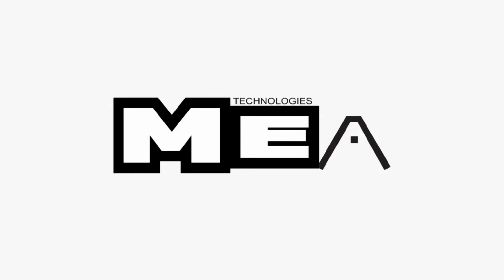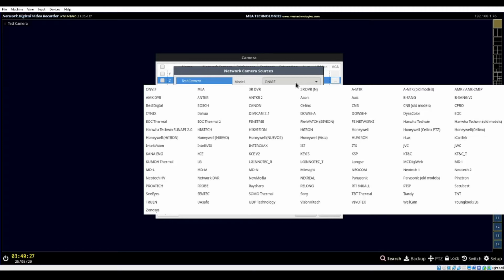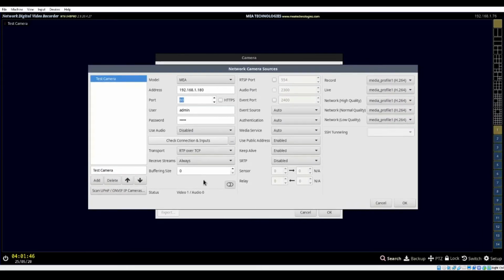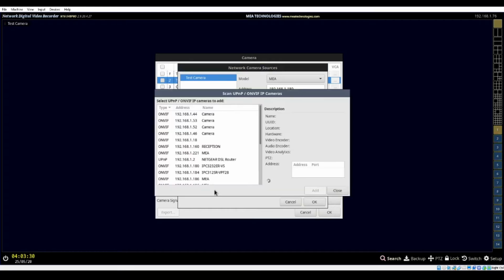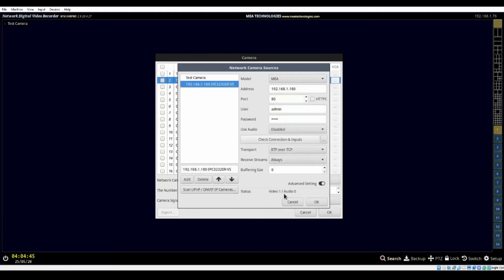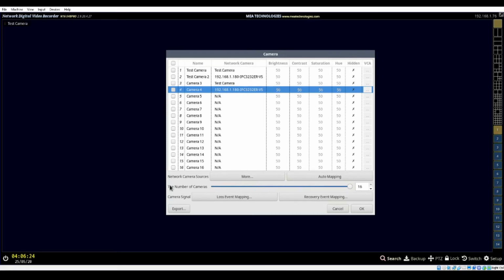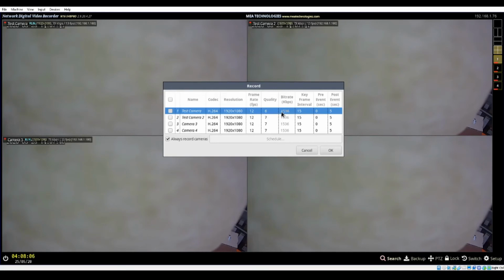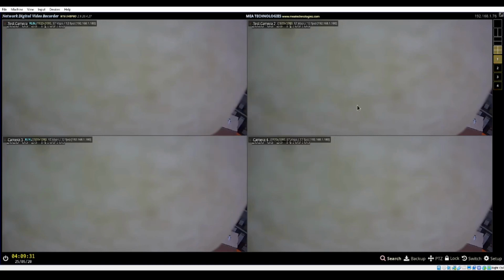MEA NVR Adding an IP Camera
How to Check and Connect an IP Camera to an MEA/Emstone NVR.